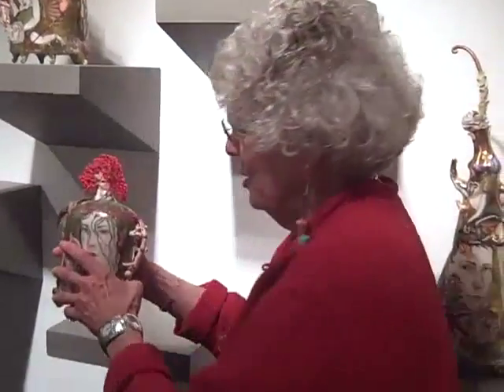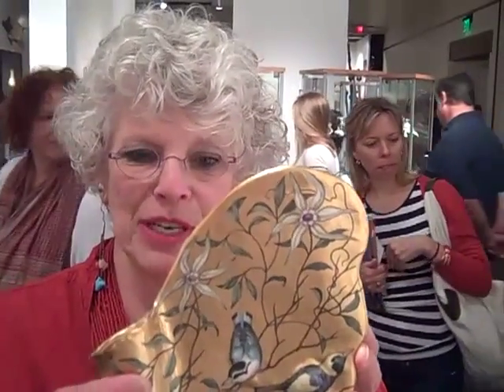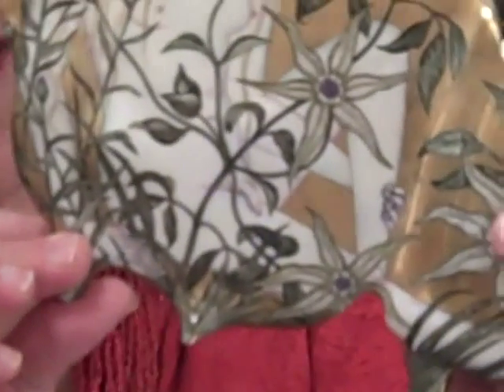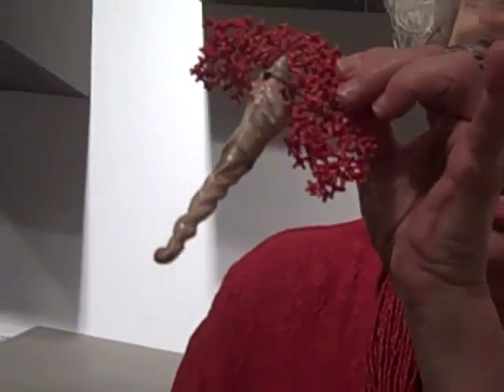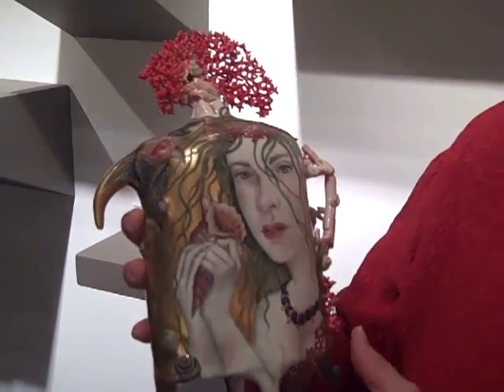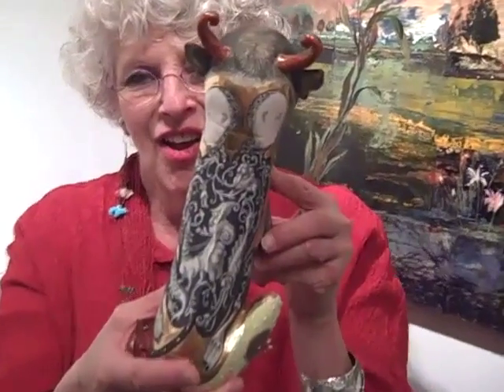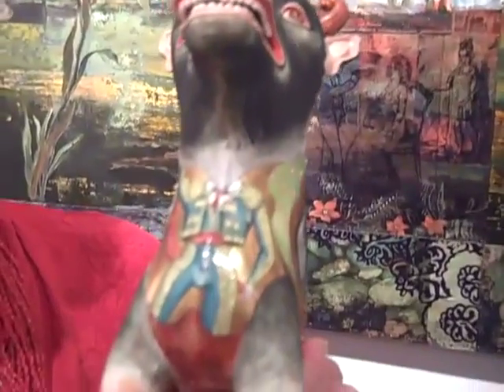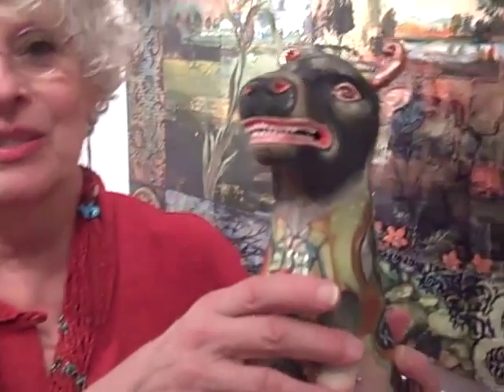SOFA WEST '10: Jane Sauer on Porcelain Work by Irina Zaytceva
In July, Paul Niemi of Uncle Paulie's World attended the 2010 SOFA West art fair in Santa Fe, New Mexico. While he was there, he had the opportunity to talk with Jane Sauer of Jane Sauer Gallery on Canyon Road about the porcelain work of Russian-born artist Irina Zaytceva.  Also check out